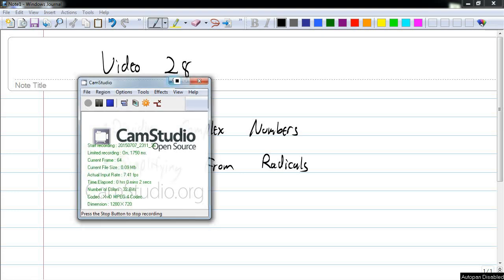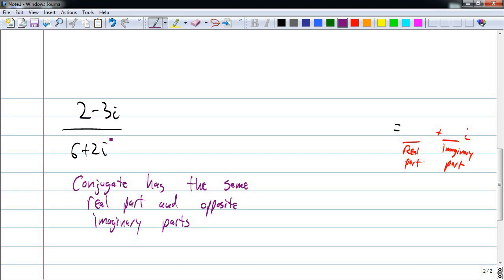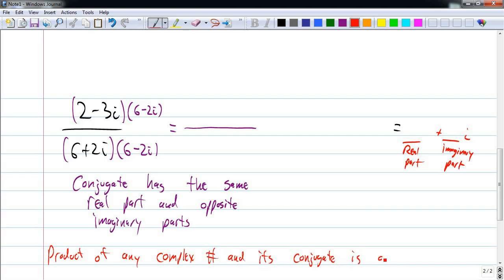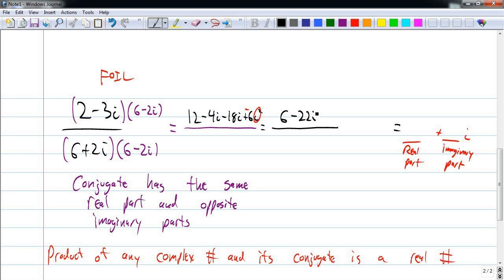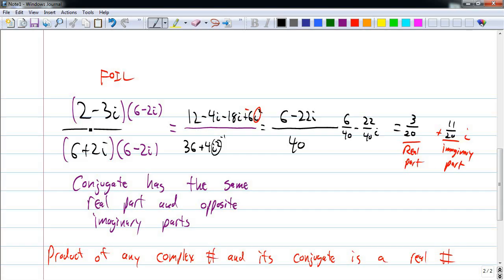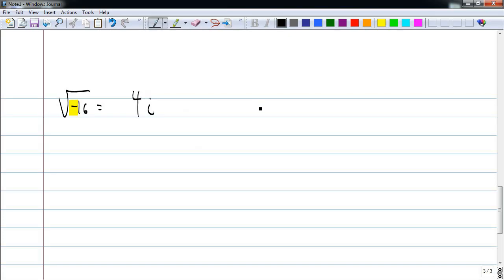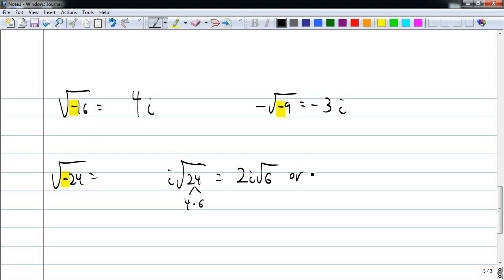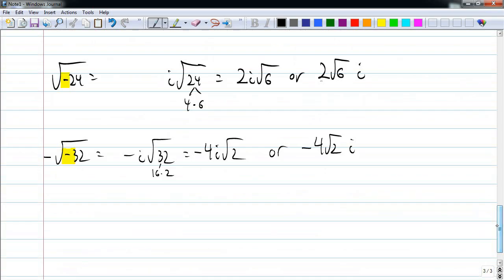Video 28 (IPC) - Dividing complex numbers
Also square roots of negatives